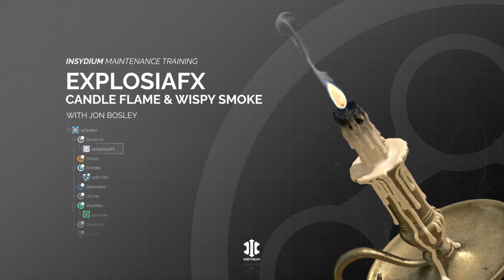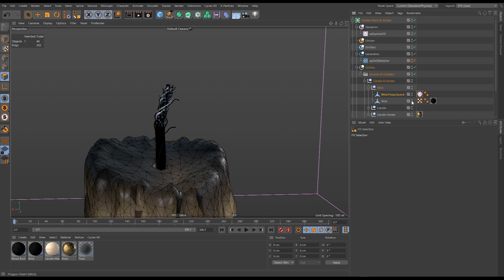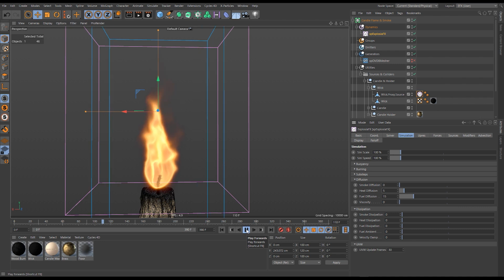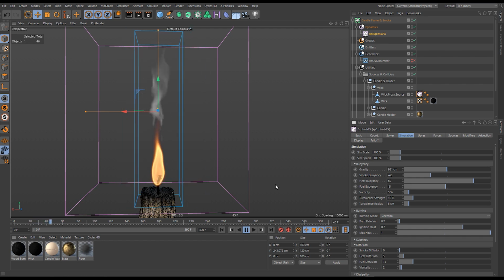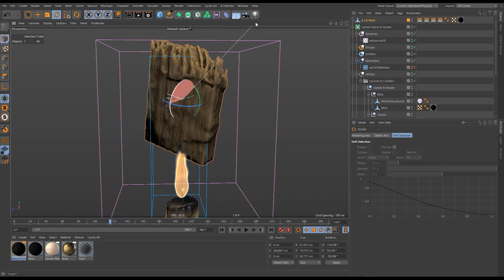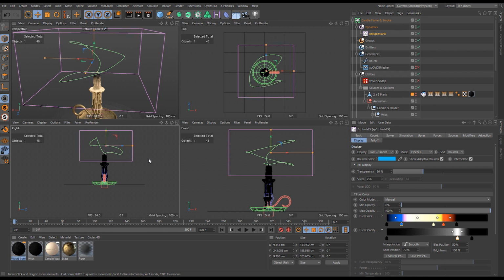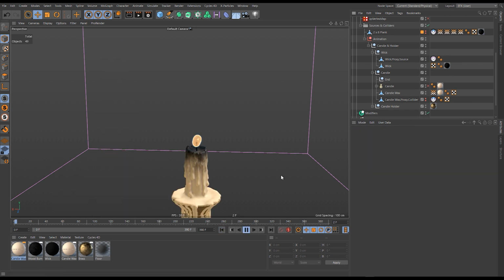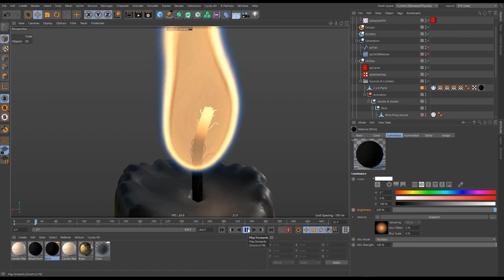Maintenance Training - Dynamics - xpExplosiaFX - Candle & Whispy Smoke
Create a candle flame and whispy smoke with ExplosiaFX.

Use diffusion and dissipation to form a classic candle flame and smoke look.

Learn how to create a burnt surface effect via the xpVertexMap.

*This Maintenance Training video was recorded using Cinema 4D R21, X-Particles Build 884 and Cycles 4D Build 509
The hardware it was recorded on was an Intel i9 7900X, 64GB RAM, 1TB NVMe SSD and an Nvidia GTX 1080ti.